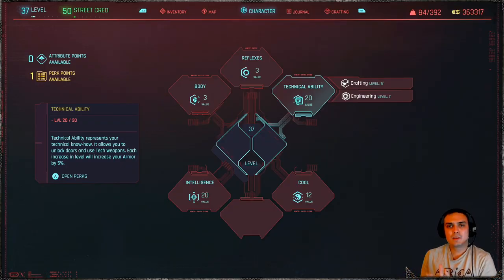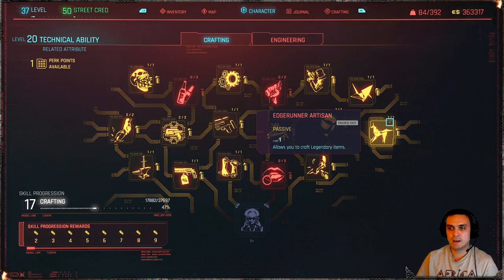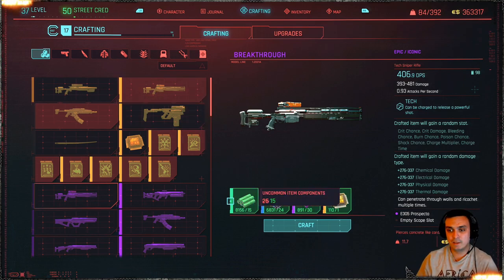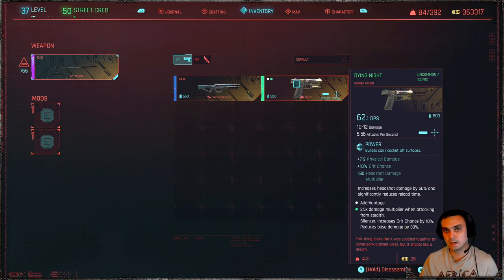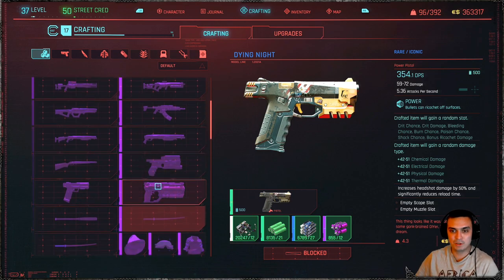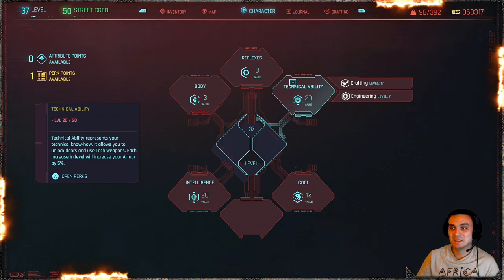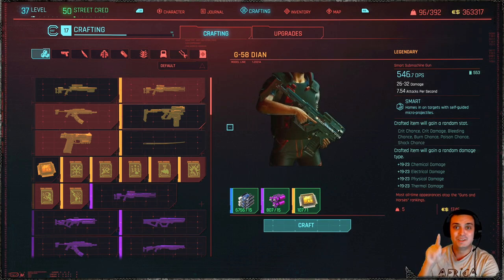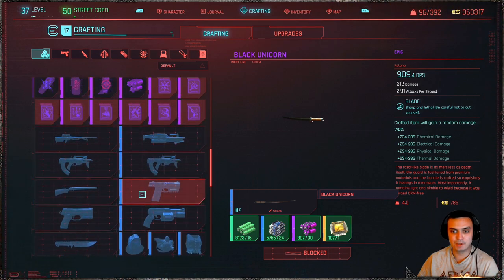Cyberpunk 2077 - How to Upgrade Uncommon/Rare/Epic Iconic Weapons into Legendary?